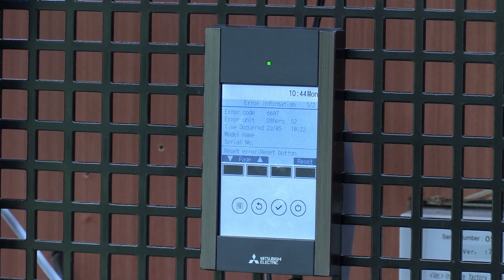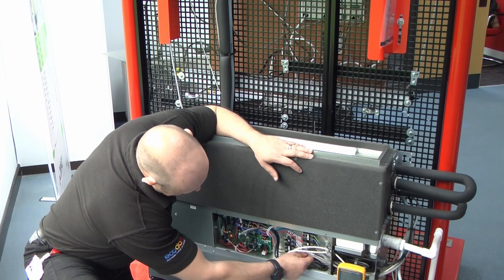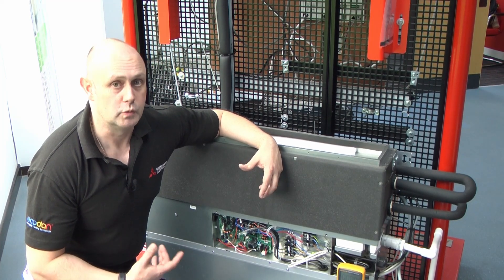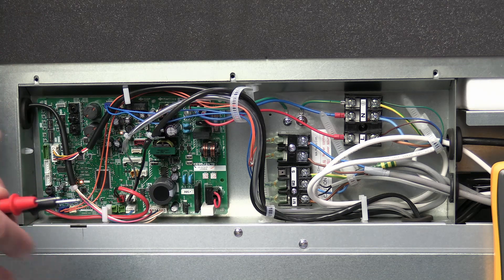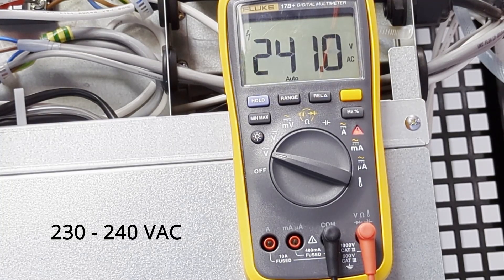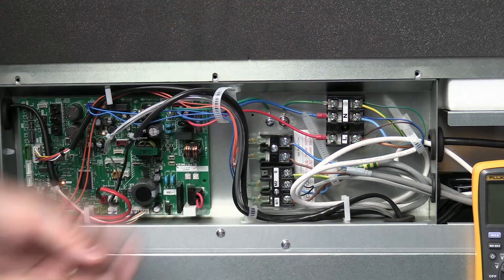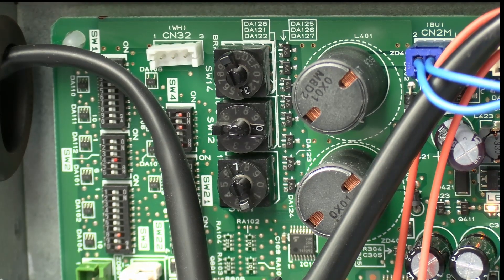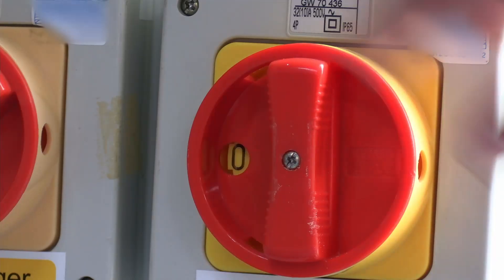How to Resolve City Multi VRF 6607 Communications Error | Mitsubishi Electric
Got an 6607 error on your City Multi VRF system?

In this video, our Technical Trainer, Ben Bartle-Ross, takes you through how to solve a 6607 error.

6607 is the system explaining that it cannot see a device that has, or should have, been wired onto the M-Net communication line​.

Whenever the system creates a 6607 fault code, it will also provide a 3 digit address number with the fault​.

​The 3 digit address is the device that cannot be found or seen by the rest of the VRF system​. For example, 6607 001​ - the VRF system cannot see the Indoor Fan Coil 001.

The top things to check at the device in fault:​
Check 240v Power supply​
M-Net 29VDC if the device is an Indoor Unit/BC Box or M-Net Remote Controller​
Make sure wiring connections are secure​
Check the correct address has been assigned on Addressing Dials​
Check for LED’s on the PCB​
Make sure the system was powered on in the correct order: Indoors, Outdoor, BC Box​

If you have any further questions or need assistance, please contact our UK Aftersales team at 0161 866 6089.

CHAPTERS
00:00: Introduction
00:24: Locating the Error
00:38: Check the Cables
01:13: Check the PCB
01:21: Check the Voltages
02:45: Check the Address
02:54: Reset the System